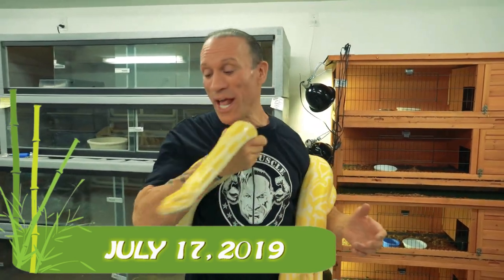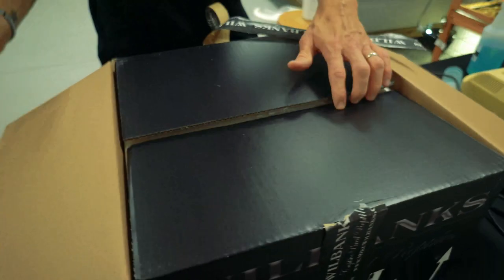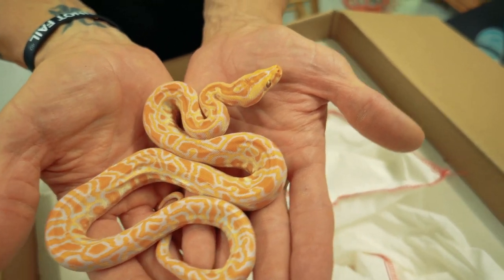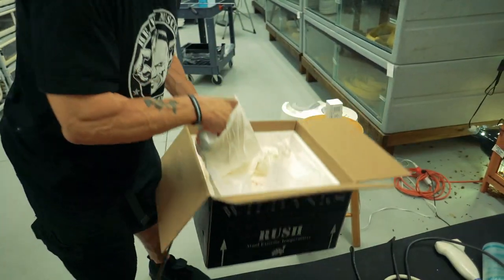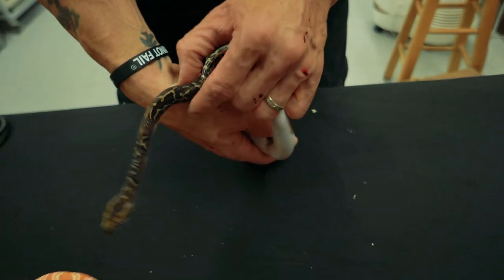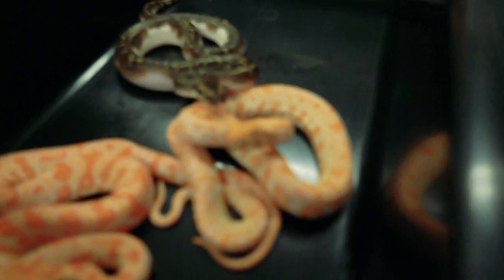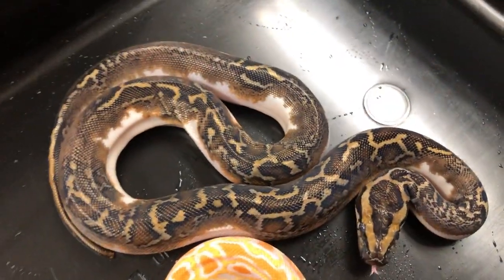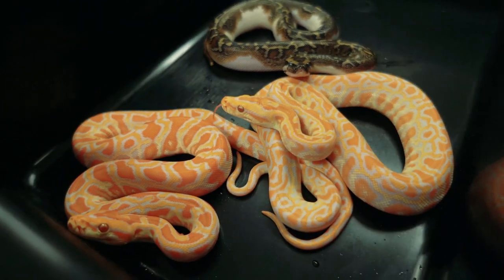BURMESE PYTHON UNBOXING: July 17 2019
MUSCLE SERPENTS DAILY: July 17 2019

Burmese Python Morph Surprise